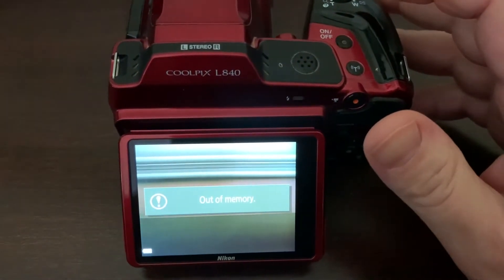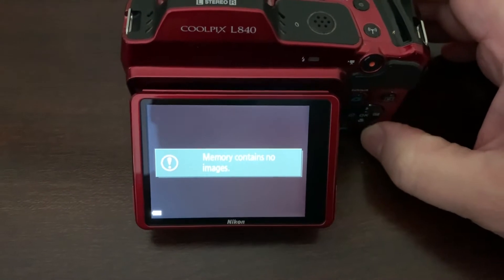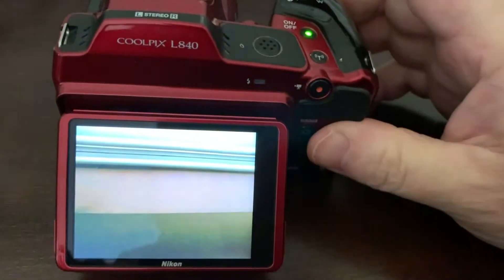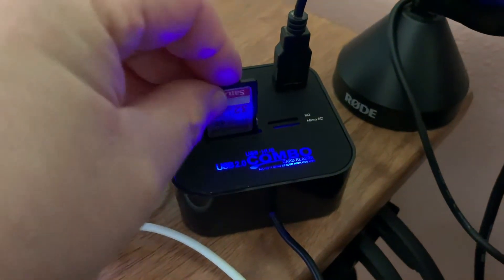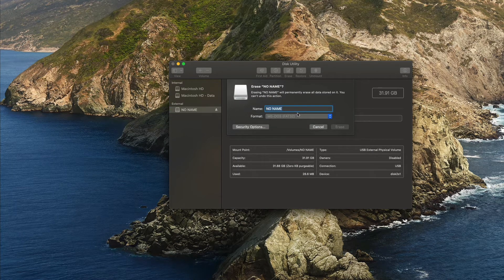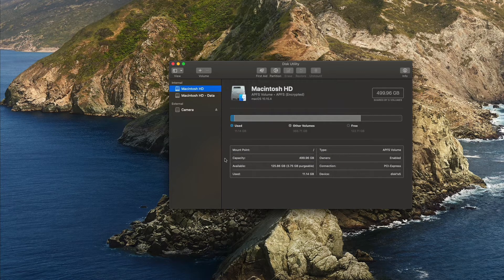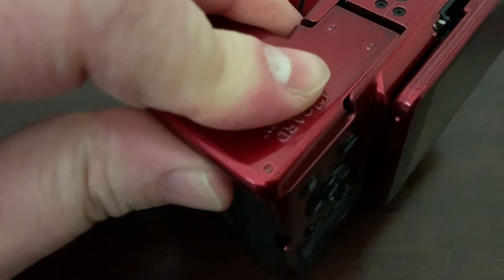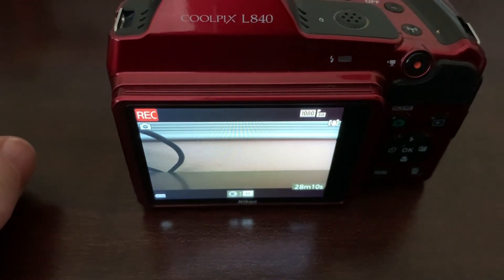Out of Memory SD Card Issue Fix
My Coolpix camera suddenly started displaying an "Out of Memory" message. This is how I resolved the issue.